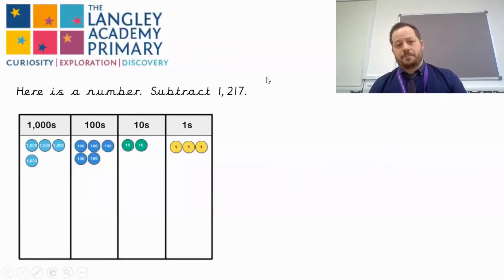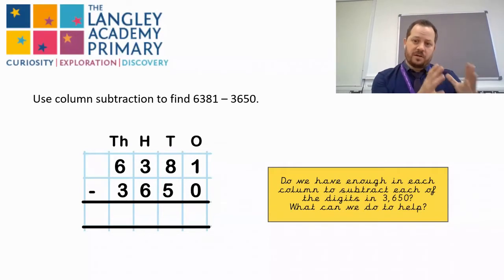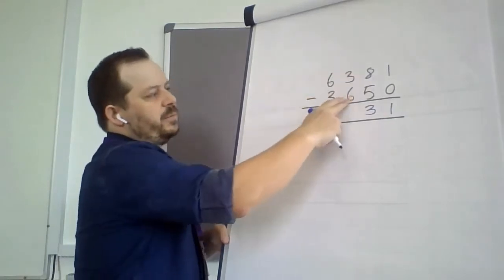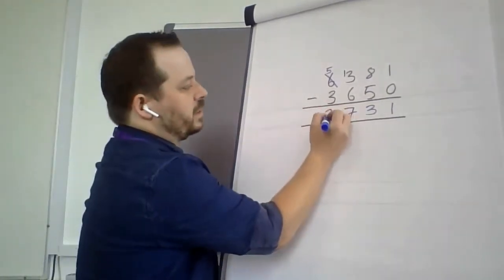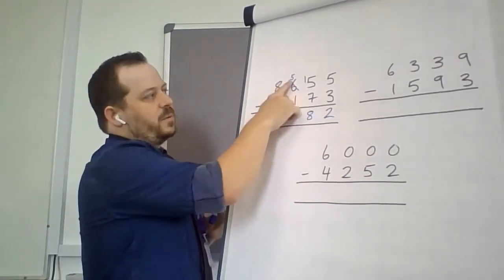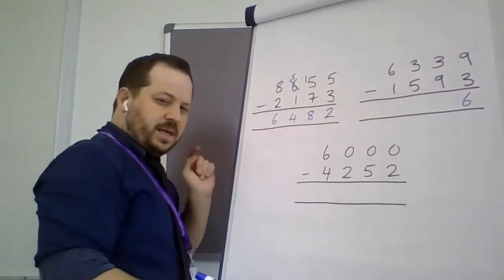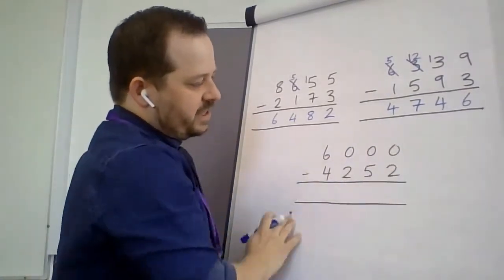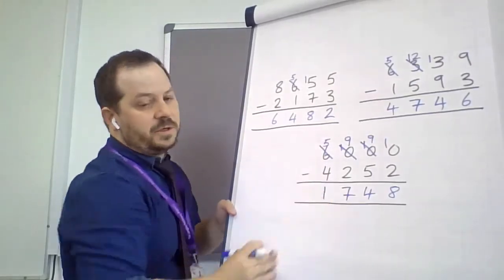Year Four Maths- Week Seven- Lesson Three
In this lesson, children will be taking the knowledge learnt in the previous  lesson and instituting the idea of exchanging.